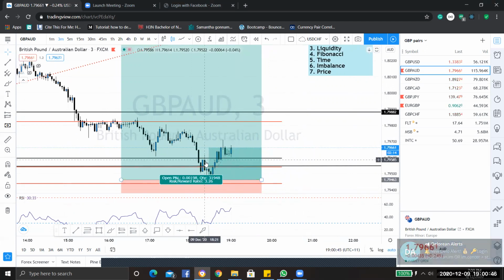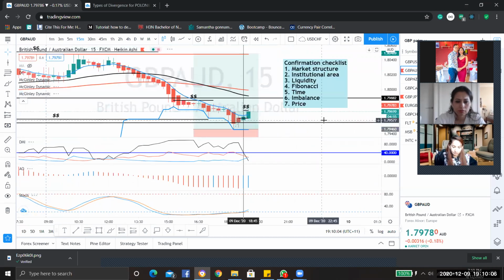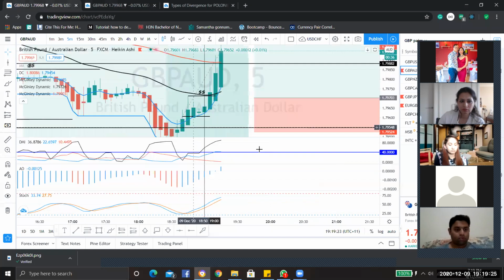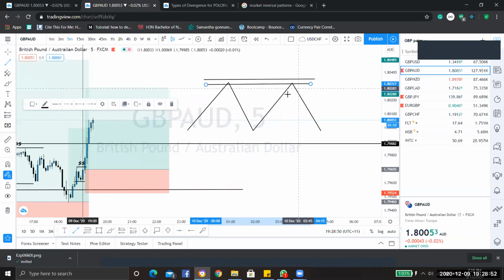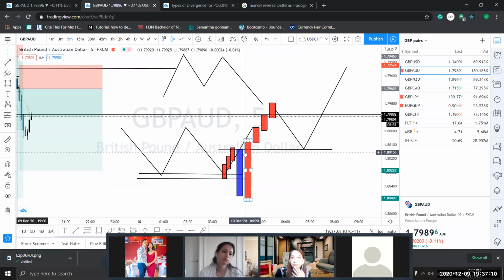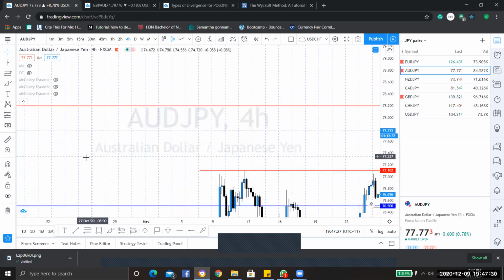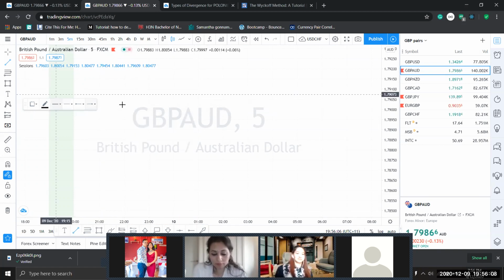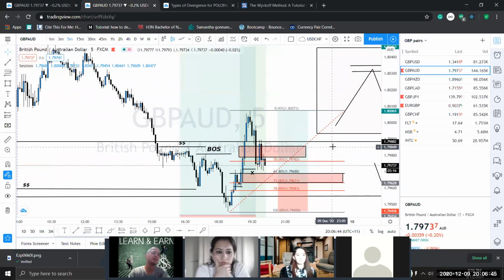Market Mitigation (Institutional Trading)